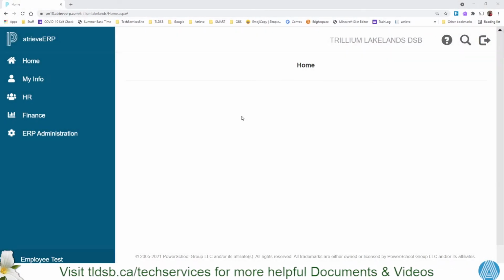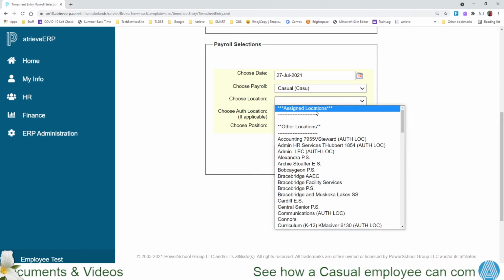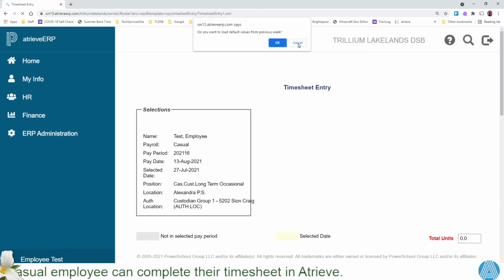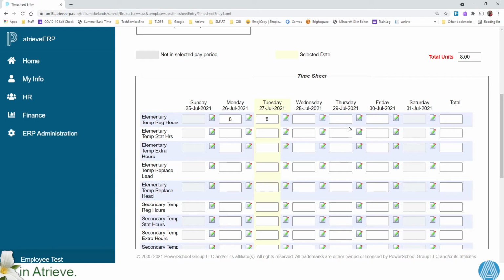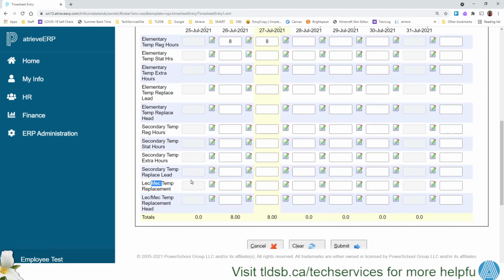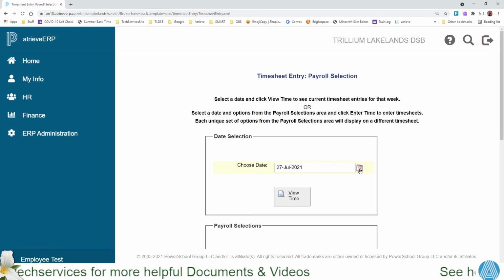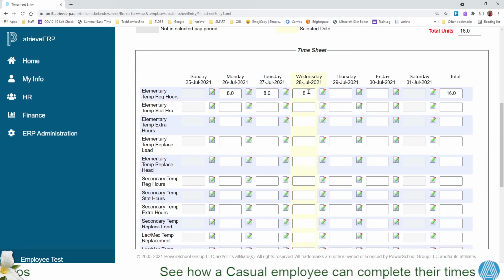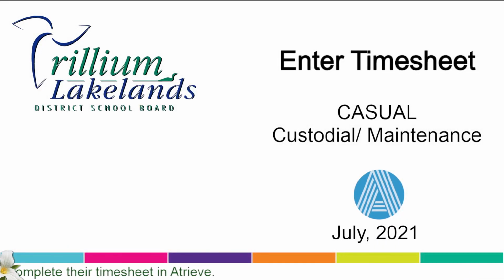Casual CM Timesheets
Because Casuals don't have assigned schools you'll have to manually select more choices ***